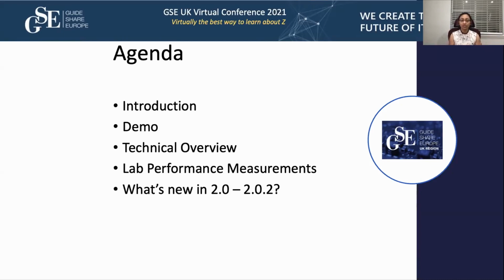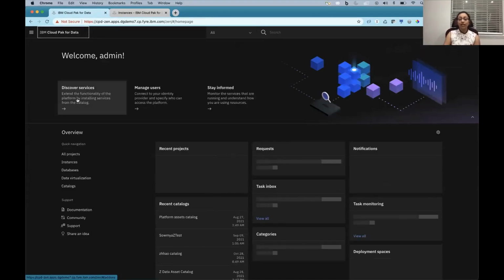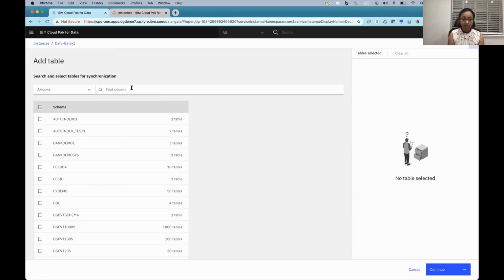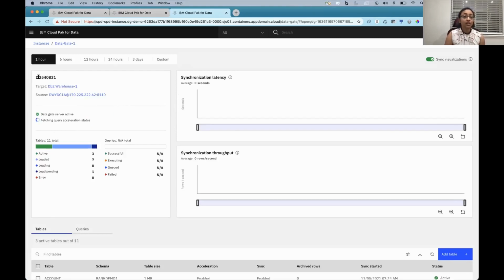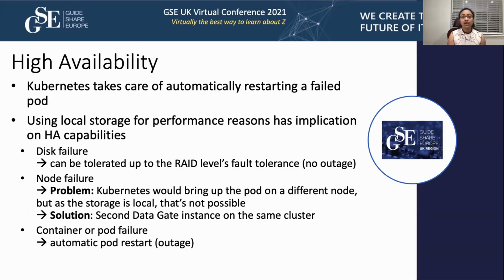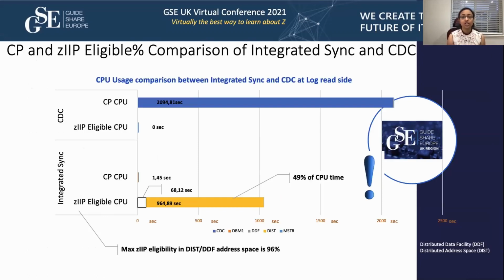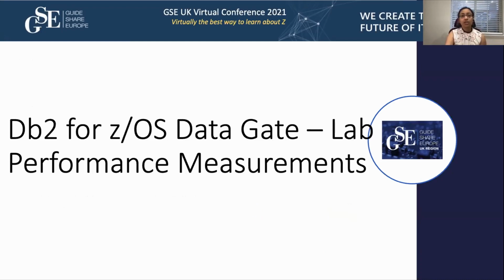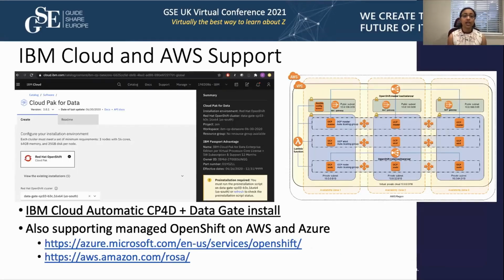4AV - Data Gate Current and Consistent Db2 for zOS Data on any Cloud